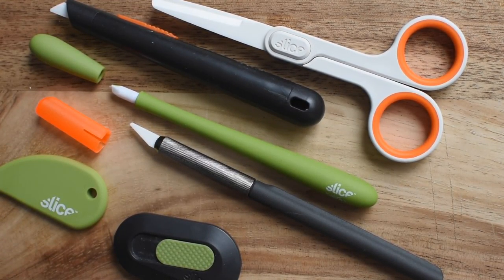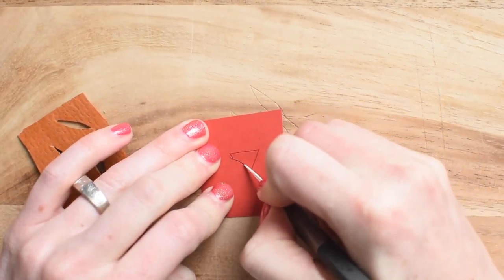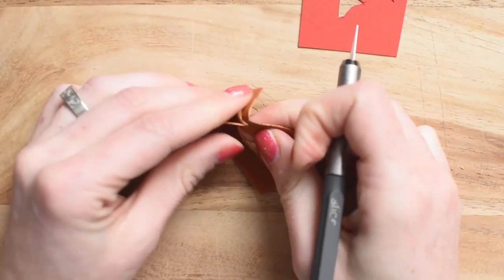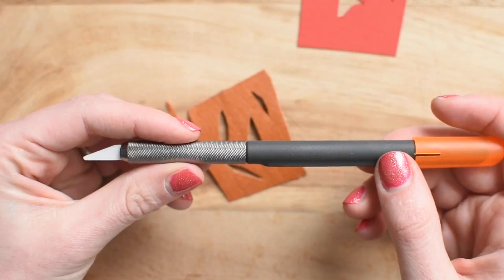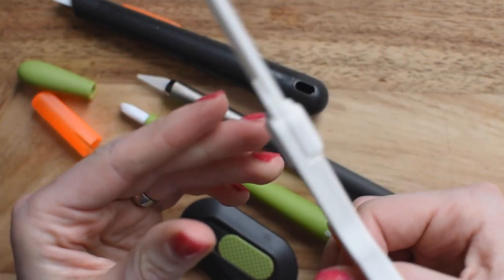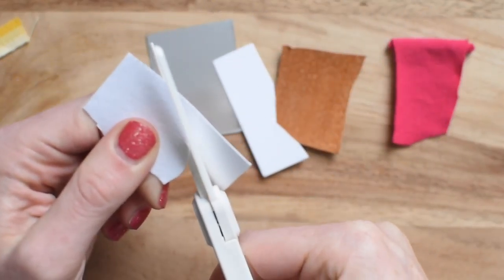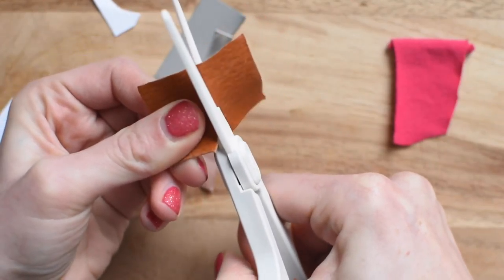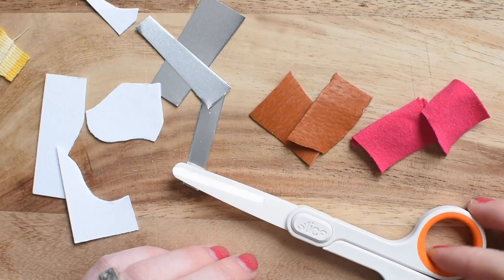Slice Products Review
Review of the Slice Products craft knife and ceramic scissors. Both are safety cutters made out of ceramic blades. They won't rust and won't cut through skin!